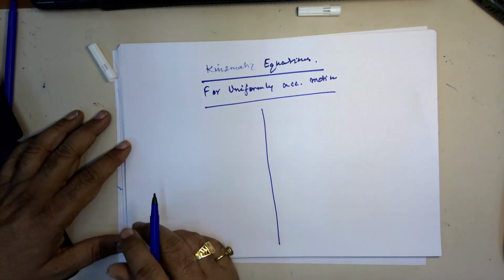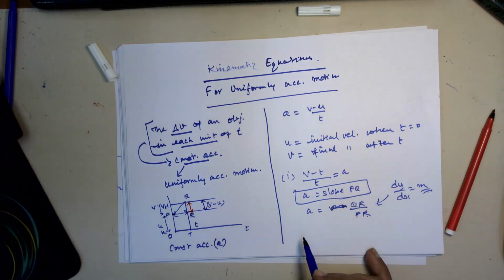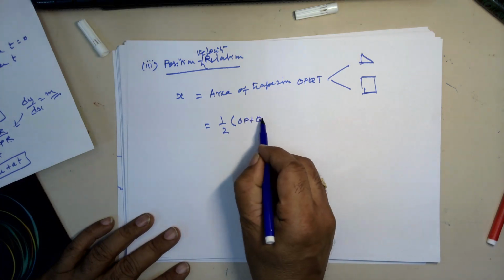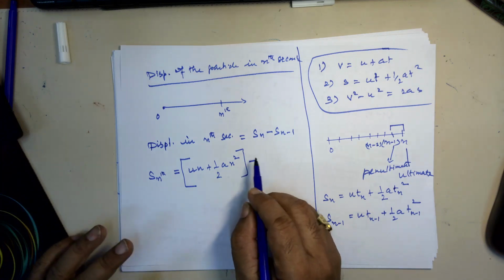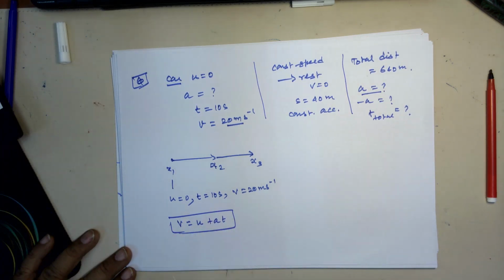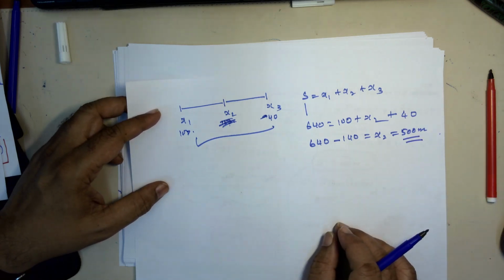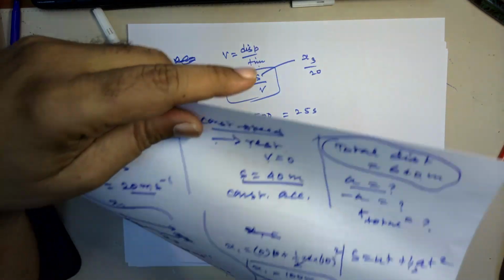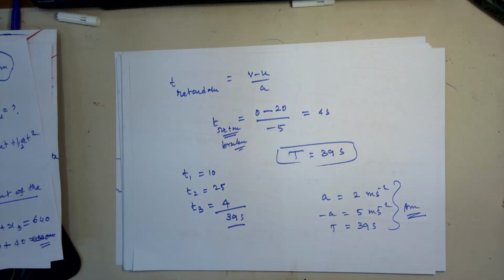Kinematic Equations for Uniformly accelerated motions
For complete contents purchase our topic cards or concept cards from our